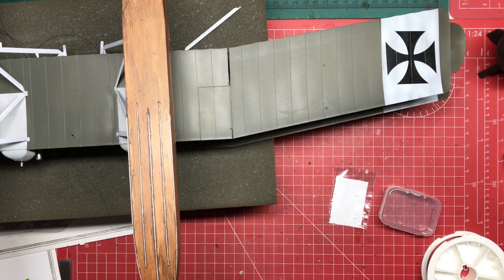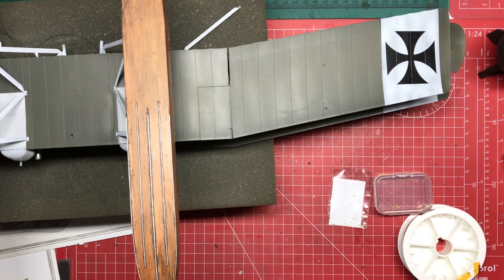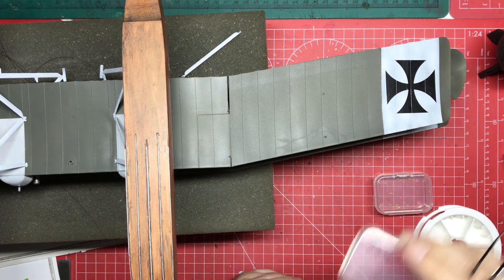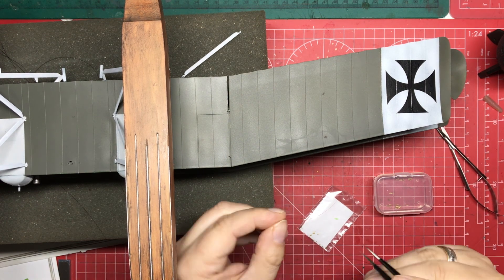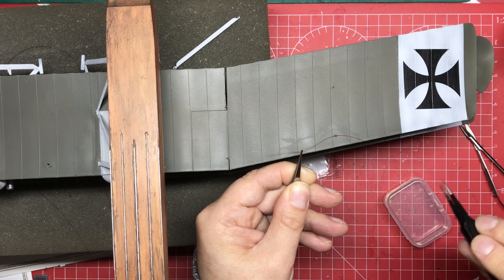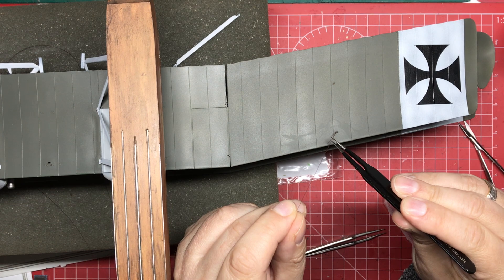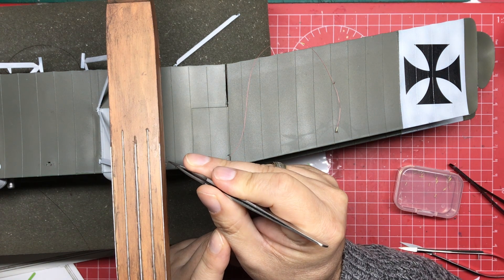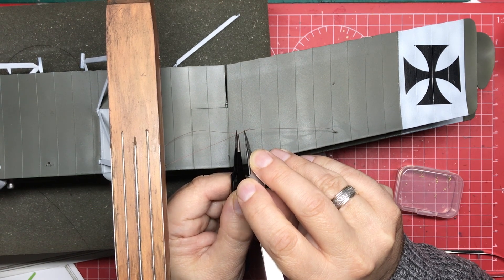Introducing basics, how I do aircraft rigging.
I talk through my precess for turnbuckle rigging.